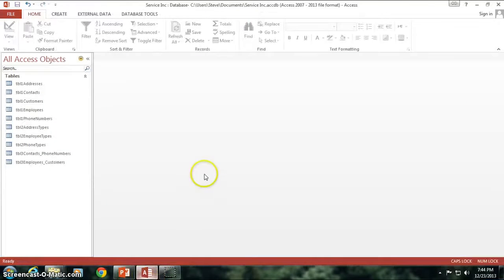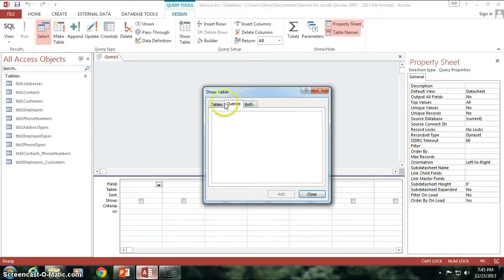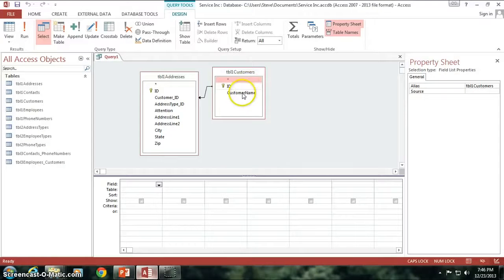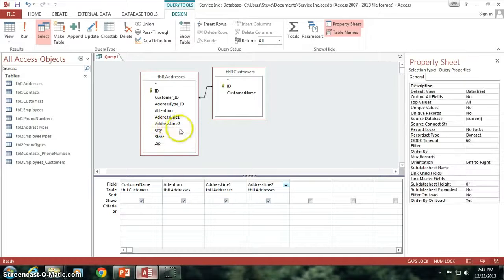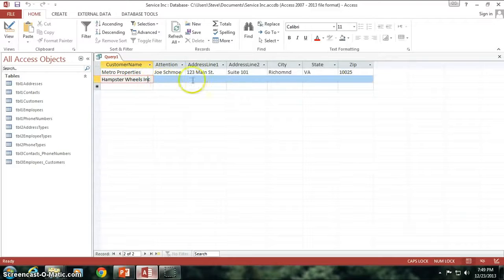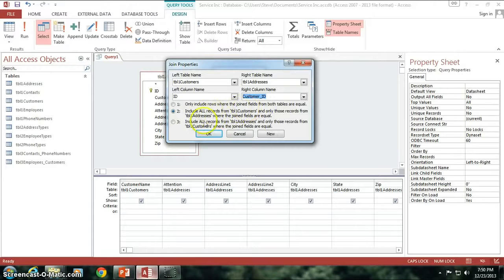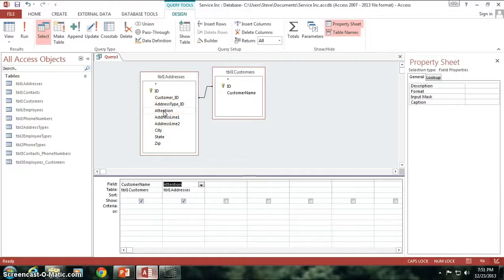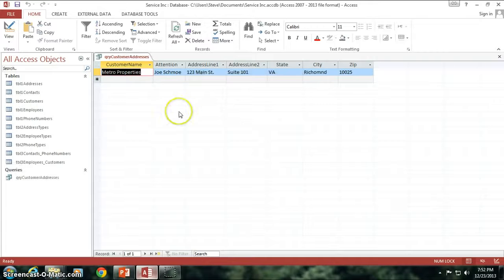11 First SELECT Query Programming in Access